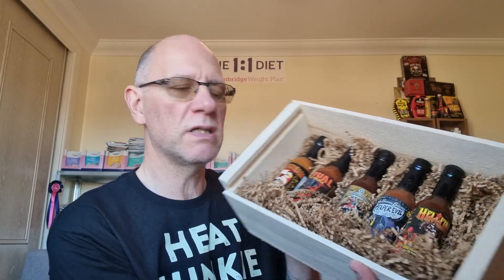The Ghost Scream Hot Sauce Review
Ghost   Scream Hot Sauce
This is part of a box set I purchased and definitely a lovely Sauce to start with .I would say Vinegar forward got the Garlic and Onions and a Fruity flavour as well. Heat now I was at a high 1 no more honestly non chilli head I would say give this one a try good way to start out .When I put it into my meals that night definitely got the extra flavours loved it .Would I recommend this sauce yes just remember heat is low not a burner.

  say it is hard to beat an original. That’s certainly true when it comes to our Ghost Scream Original Hot Sauce. Featuring a smoky and bold flavor, this ghost pepper sauce is sure to become your favorite way to spice up everyday meals.

What makes this award-winning, smoky hot sauce so special? Created in small batches in Orange County, California, our ghost pepper hot sauce is truly one-of-a-kind. Featuring quality ingredients like fresh garlic, onions, bell peppers, and spices, it’s hard to beat the flavor of our Original Hot Sauce. Of course, then there’s the addition of fresh Ghost Peppers, which give it an intense heat that you’re sure to love. Fun fact, the Ghost Pepper was once the hottest pepper on the planet according to the Guinness Book of World Records!

Our Ghost Pepper Hot Sauce Brings the Heat
There really isn’t a whole lot we wouldn’t recommend putting this ghost pepper sauce on. It really does pair well with everything from scrambled eggs to tacos, pizza, spaghetti, and even chicken wings. Those who have tried it on sushi love it, as do those who toss it in a batch of fresh guacamole or even grandma’s famous macaroni and cheese. If you’re looking for a great everyday way to spice up your meals, then this is an excellent choice from our gourmet hot sauce store.

Full Ingredient List: Red Wine Vinegar, Fresh Onions, Water, Fresh Red Bell Peppers, Fresh Garlic, Fresh Ghost Peppers, Non-GMO Canola Oil, Salt, Natural Flavors, Spices and Xanthan